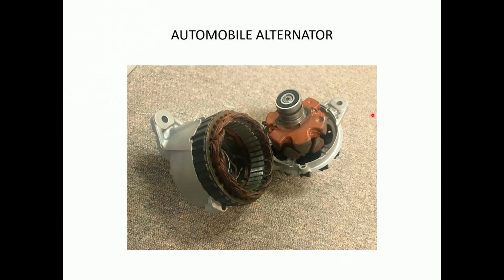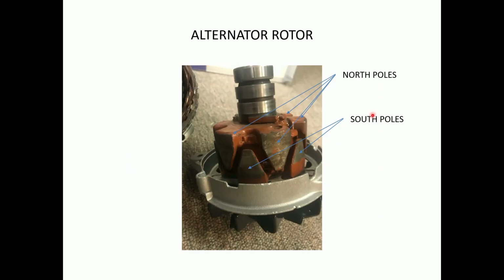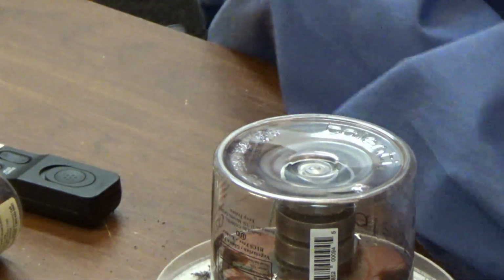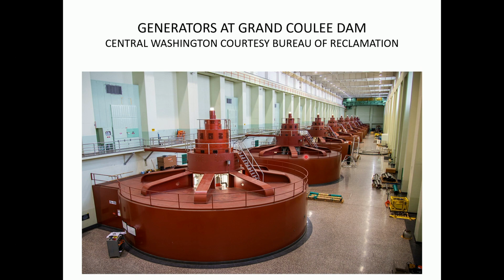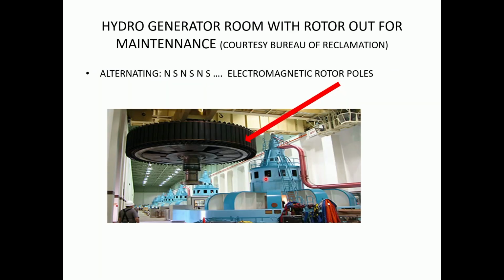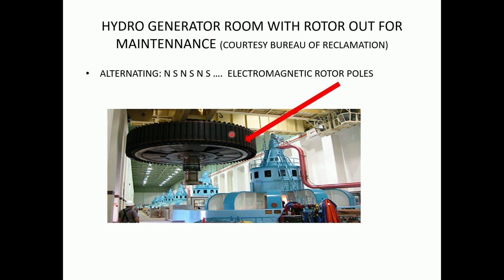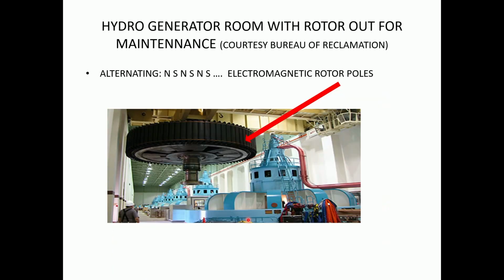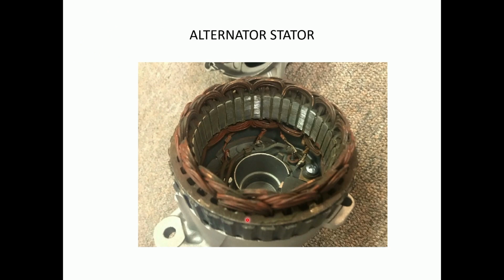Session 19 The Alternator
Nearly all of our commercial power (excluding Photovoltaics or battery storage) is produced by three phase alternators. Session 19 explores the means and process of producing that three phase power using the common automobile alternator.

For teachers that want to show or assign E & M videos as homework without popups go and pick desired video.